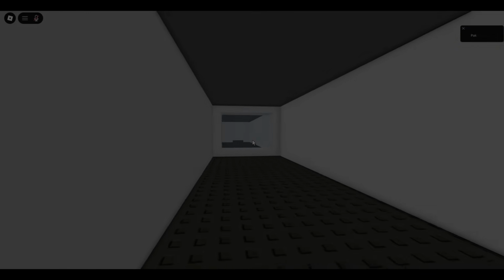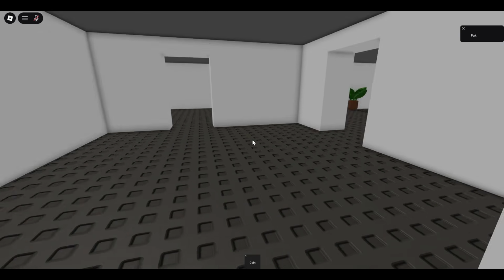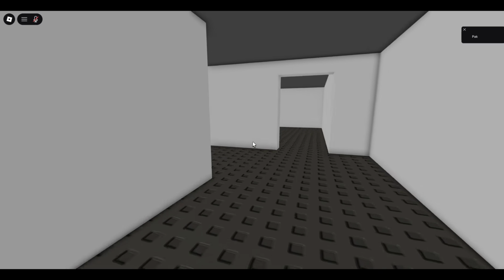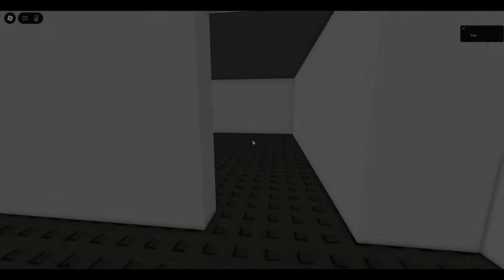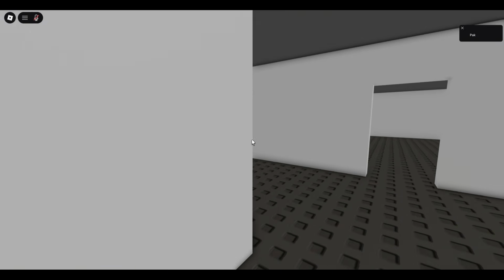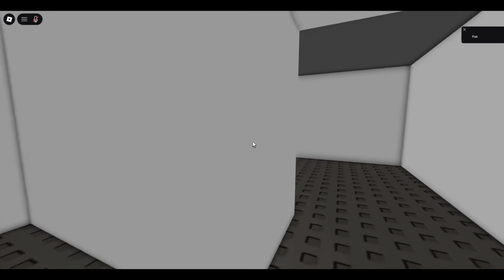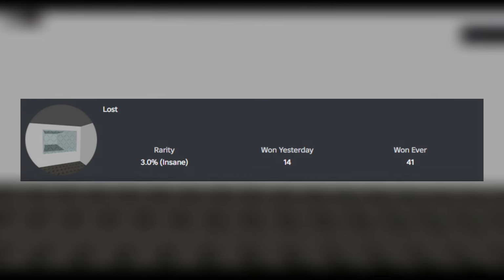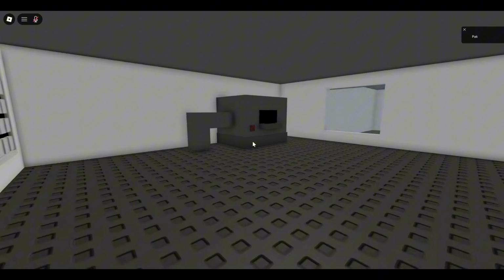In Memory - Full Breakdown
In memory of those we loved dearest but also hate the most.

This video is about a brand new game, "In Memory" by NPando, and all of my wacky theories about it. I really hope this game gets popular, it deserves it. Thanks for taking the time to watch my video.

@RobloxIssues InMemory roblox theory matpat cus thats who I am now 😎, oh mb ill see myself out.